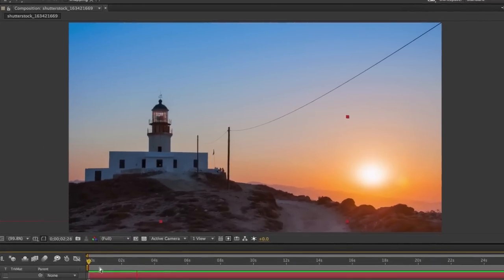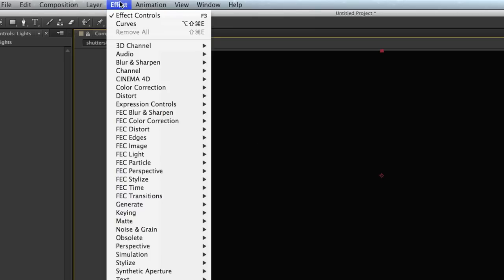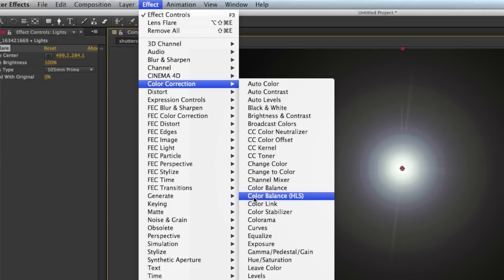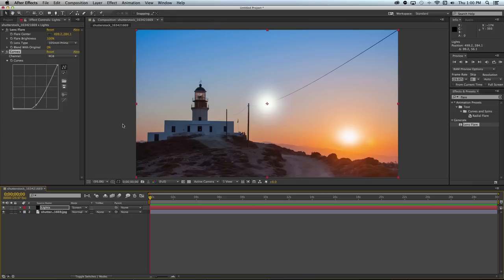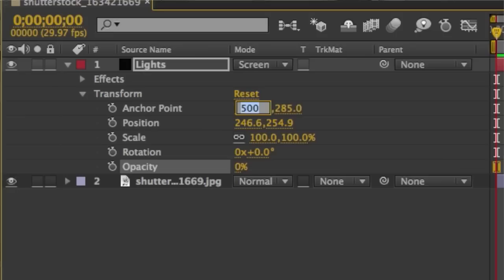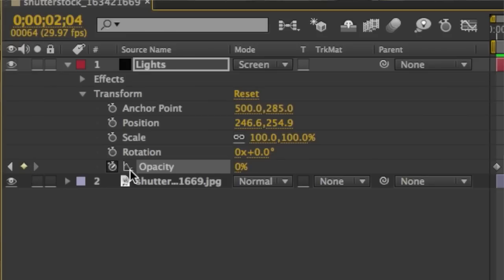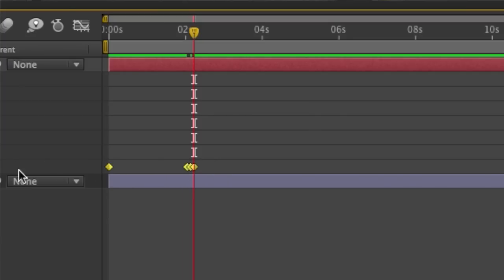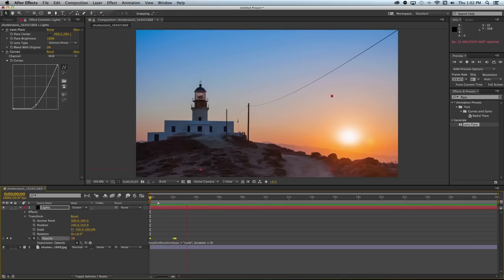How to Make Flickering Lights in After Effects : After Effects Made Easy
Making flickering lights in After Effects is something that you can do by generating a lens flare. Make flickering lights in After Effects with help from a certified Adobe instructor in this free video clip.

Series Description: Adobe After Effects is one of the most powerful tools in the desktop video world today. Get tips on using After Effects with help from a certified Adobe instructor in this free video series.